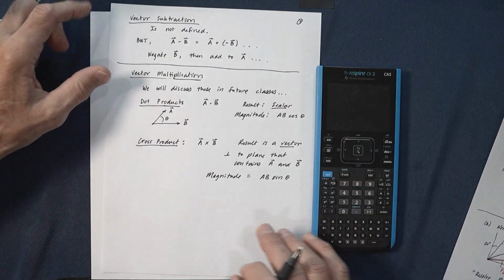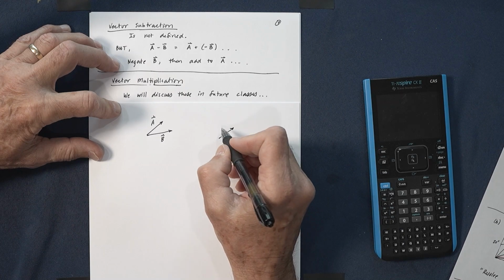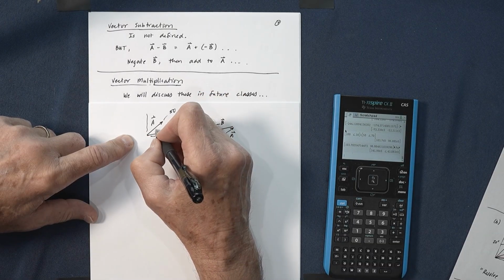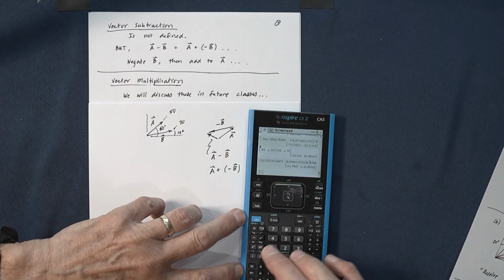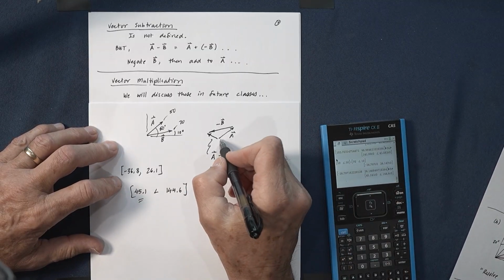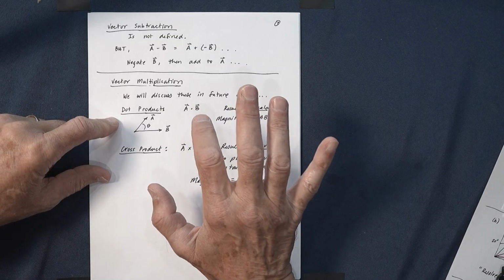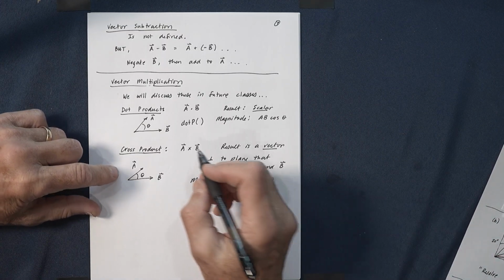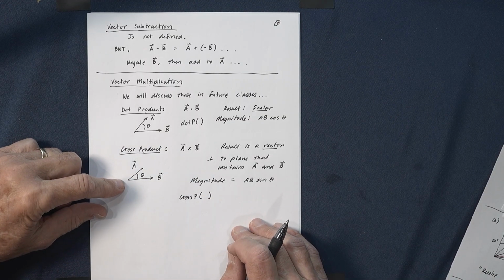Vector 2D Theory Subtraction, Dot, Cross Products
This video is a continuation of an introduction to vectors. It discusses vector subtraction and briefly introduces vector multiplication (the dot product and the cross product).  (Dot and Cross Products will be discussed more fully in later videos.)